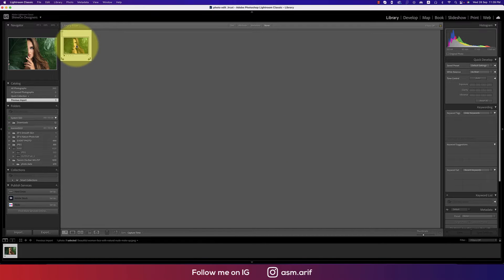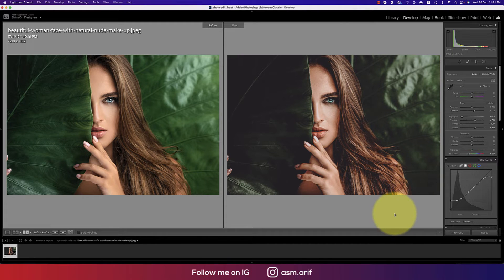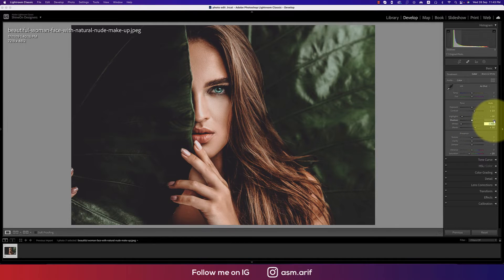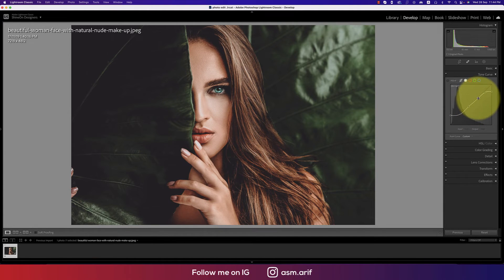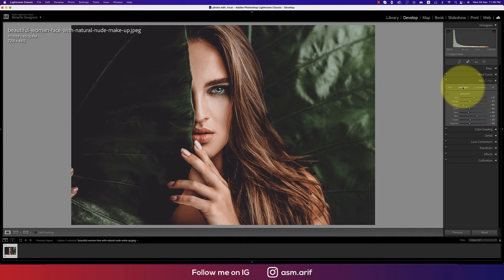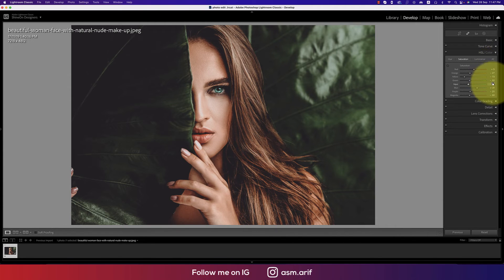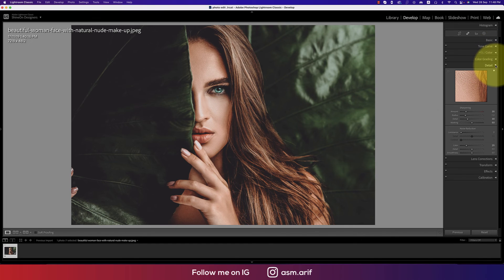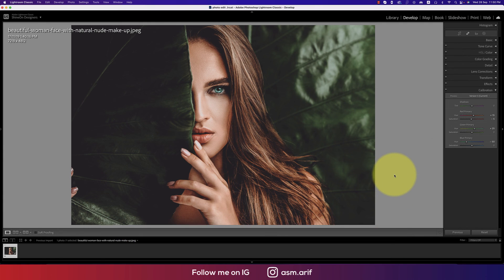How to CINEMATIC Tone in Lightroom | Preset Lightroom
Hello everyone, today I'll be showcasing something new.

Topic
how to cinematic tone in lightroom,
how to color grade cinematic tone in lightroom,
how to cinematic tone in lightroom and photoshop,
how to create cinematic look in lightroom,
how to edit film look in lightroom,
how to get cinematic look in lightroom,
cinematic look in lightroom,
how to cinematic tone in lightroom basics,
how to edit tones in lightroom,
cinematic editing in lightroom